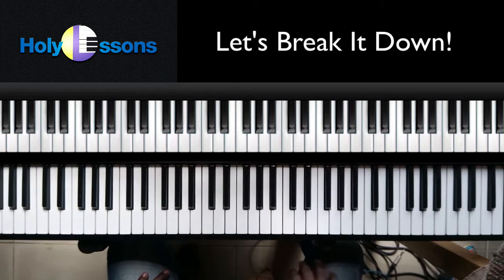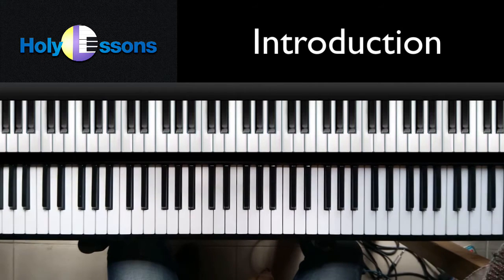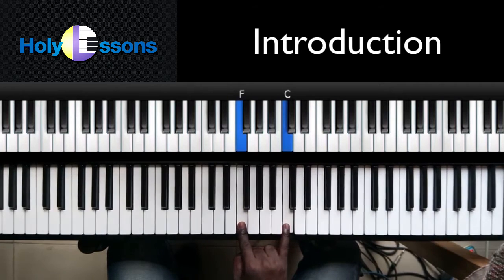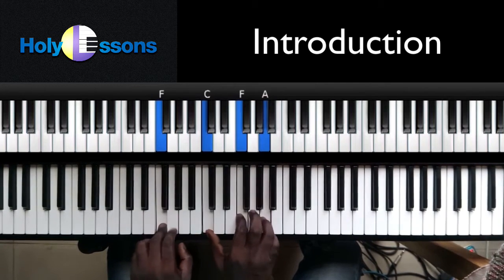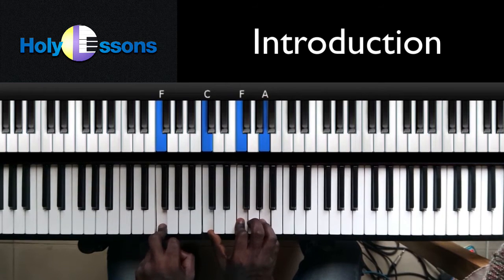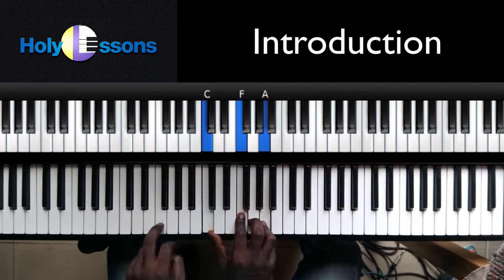Jonathan Nelson "Jesus I Love You Piano Tutorial"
In this Gospel Piano Tutorial, learn how to play "Jesus I Love You" by Jonathan Nelson.

Visit holylessons.com to join the growing community of Gospel keyboardists, musicians, and singers.